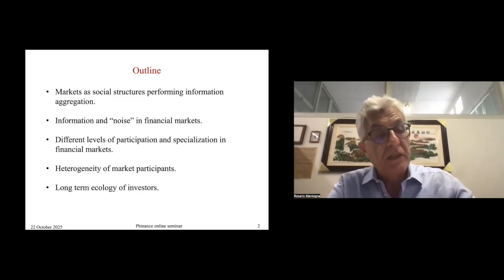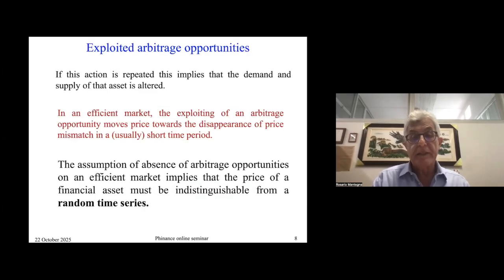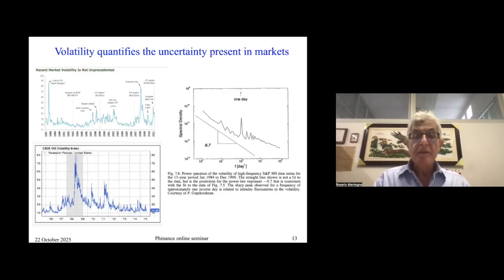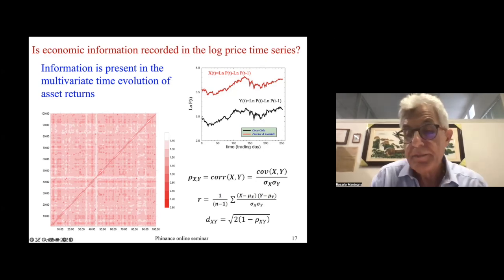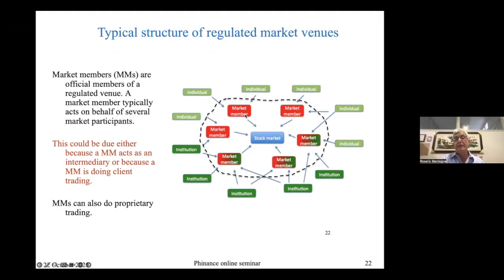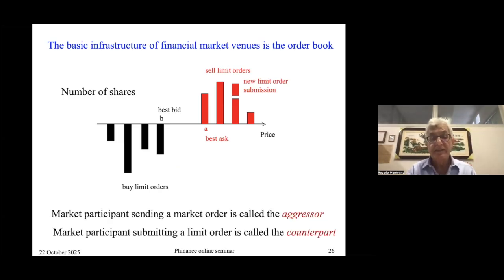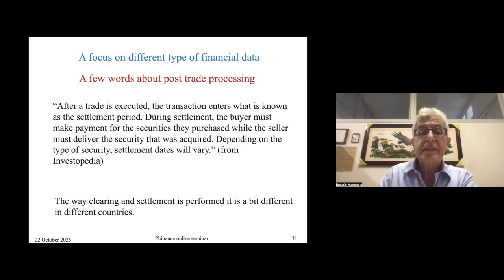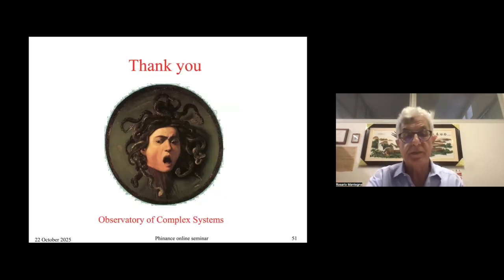'Price Discovery in Financial Marktes' - Rosario Mantegna@ Phinance Online Seminars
The modelling of price discovery in financial markets is based both on theoretical assumptions and empirical observations. Financial markets present several characteristics of decentralized, adaptive, complex systems. In this talk, Rosario Mantegna — one of the pioneers of econophysics — will explore how statistical physics provides powerful tools to investigate, understand and model price discovery in financial markets.
In particular, Rosario will examine how publicly available financial indicators such as, asset price, volatility, order book dynamics, financial news, etc are used to assess how efficient and transparent is price discovery in financial markets. Rosario will also present empirical results about the heterogeneity in type and trading behavior of market participants and discuss about the positive and negative aspects of this heterogeneity in the process of price discovery.
An open debate follows the meeting.